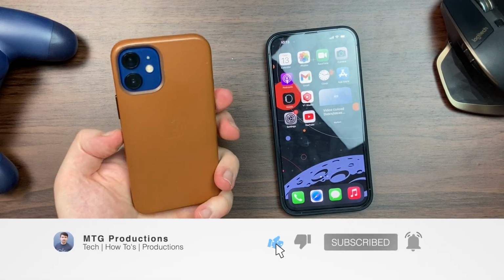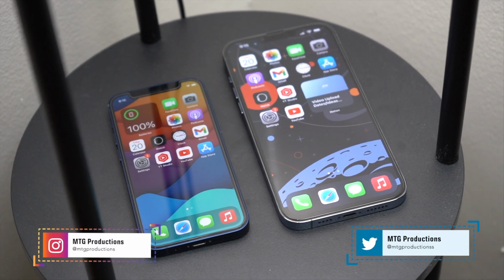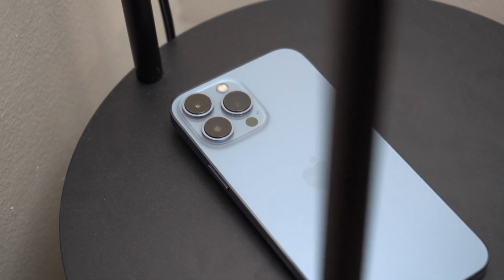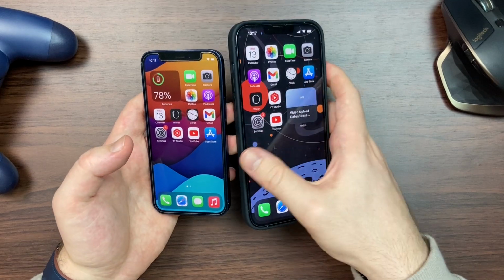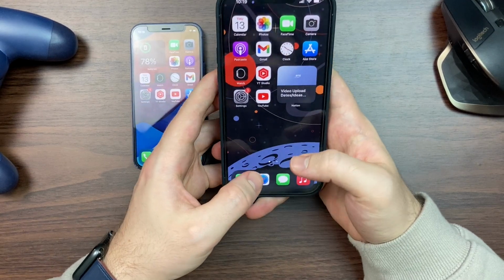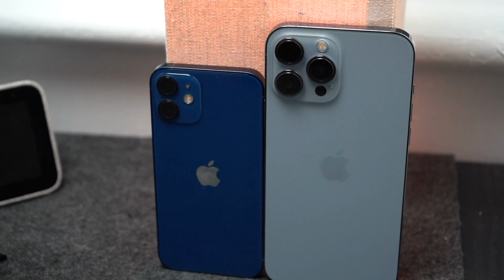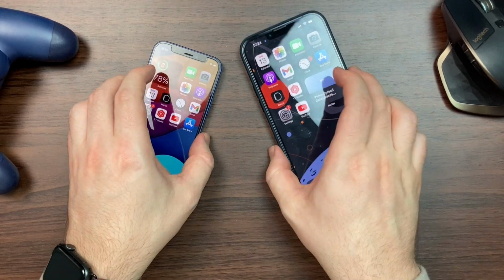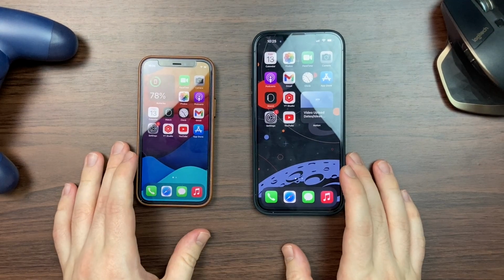Why I Upgraded From iPhone 12 Mini To The iPhone 13 Pro Max!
Do you prefer mini or max?

Apple iPhone 12 Mini, 64GB, Blue - Fully Unlocked (Renewed) (Amazon)
Apple Leather Case with MagSafe (for iPhone 12 mini) - Baltic Blue (Amazon)
Apple Leather Case with MagSafe (for iPhone 12 mini) -Saddle Brown (Amazon)

ESR Air Armor Case iPhone 13 Pro Max Case (Amazon)
ESR Hybrid Case iPhone 13 Pro Max Case (Amazon)
ESR Cloud Soft Case with HaloLock iPhone 13 Pro Max Case (Amazon)

My Gear!
2021 Apple iPad Mini (Wi-Fi, 64GB) - Purple (Amazon)
Galaxy Z Flip 3 (Green) (Amazon)
Galaxy Watch 4 44mm (Green) (Amazon)